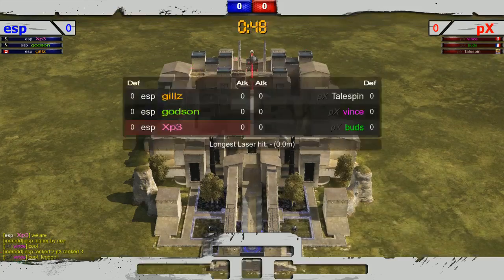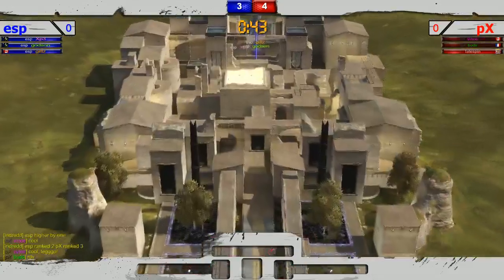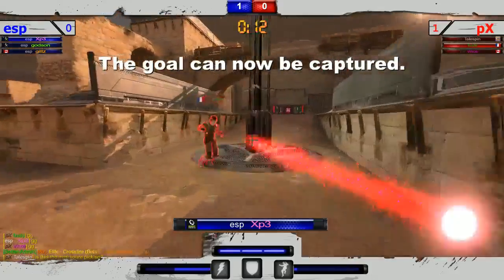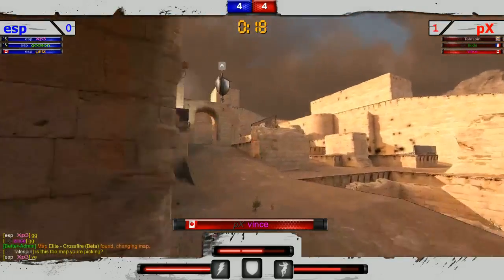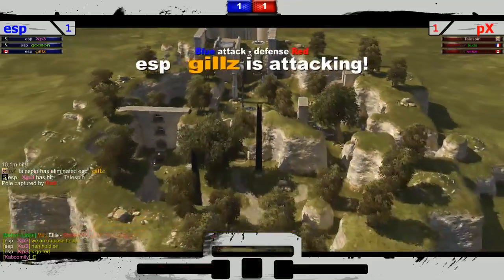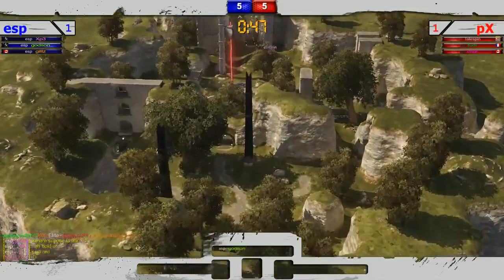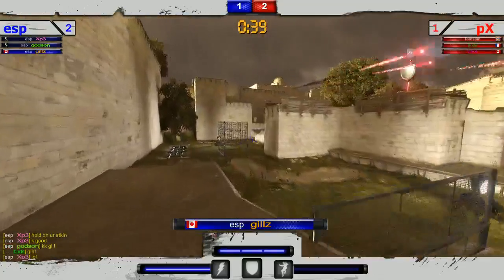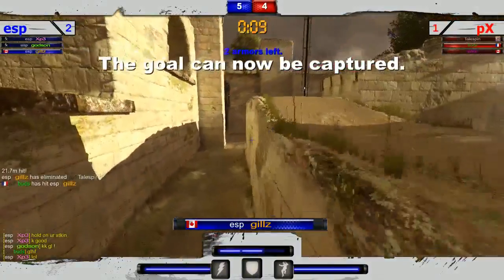‡ Shootmania: ESWC NA Shootmania Semi-Finals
Shootmania ESWC NA Semi's pX vs esp.  Great games.  Thank you for the teams letting me cast.